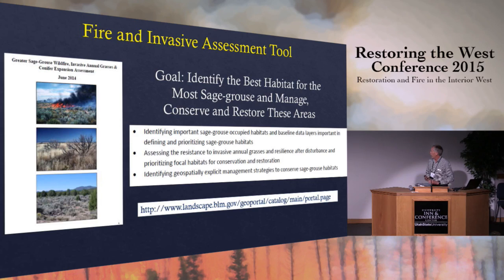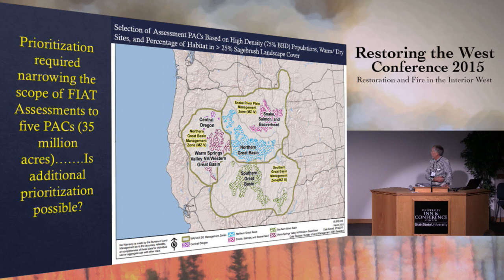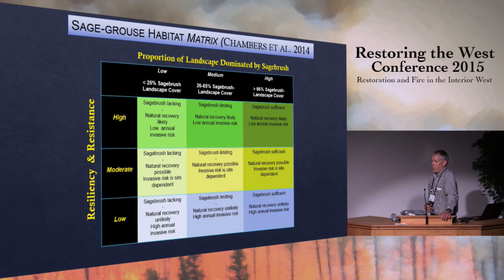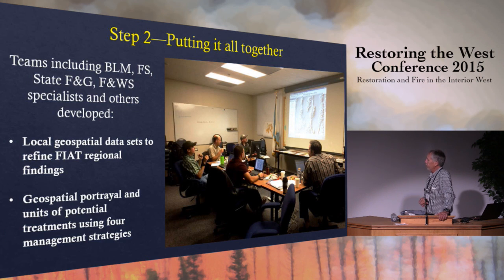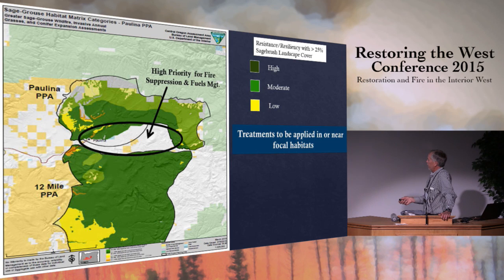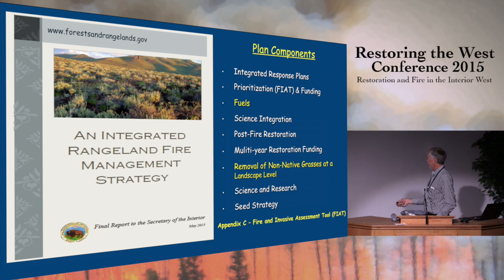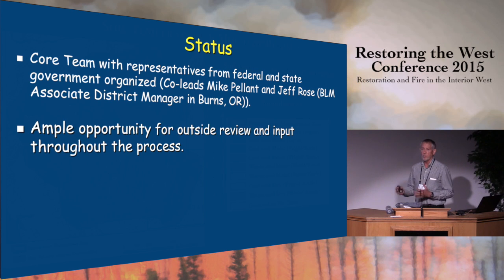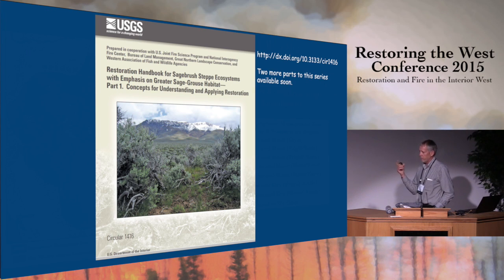Treatments to Address Wildfires and Invasive Annual Grasses in Sage-Grouse Habitat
Speaker: Mike Pellant, Senior Ecologist, National Office, Bureau of Land Management
Event: Restoring the West Conference: Restoration and Fire in the Interior West